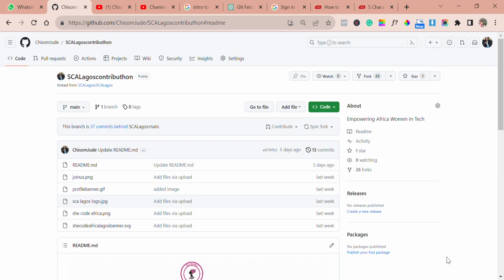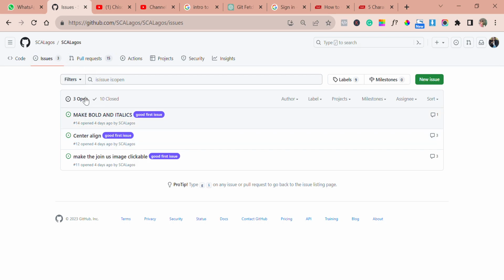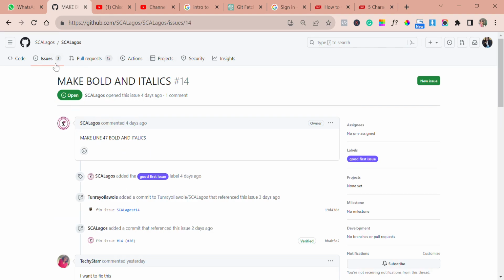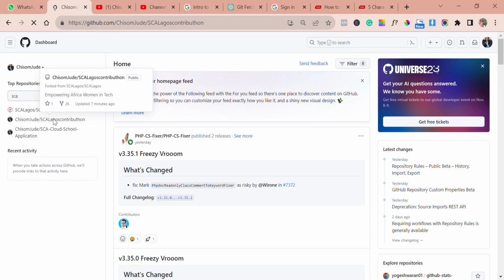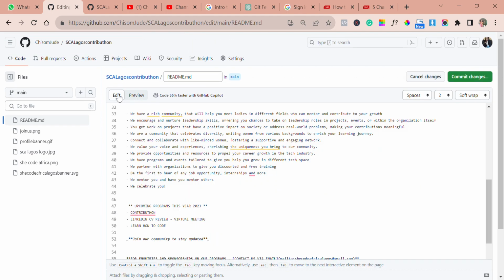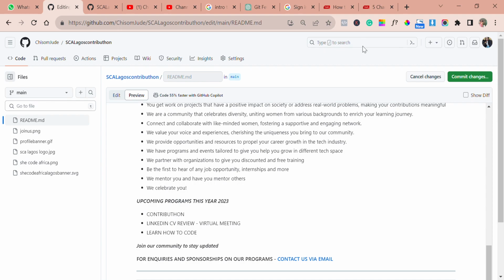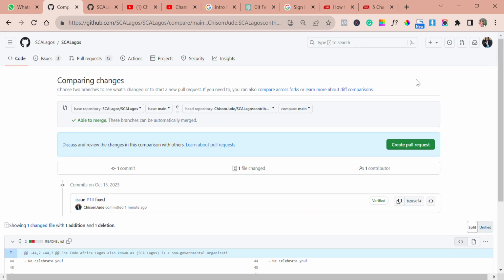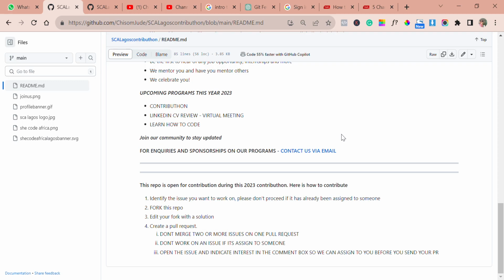SCA LAGOS TUTORIAL 2